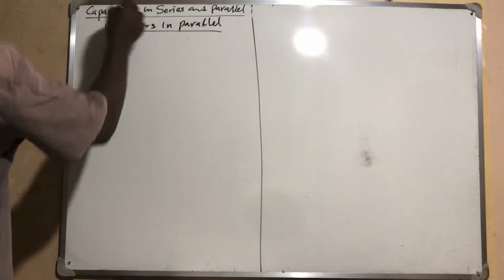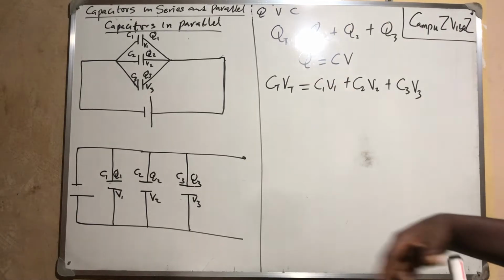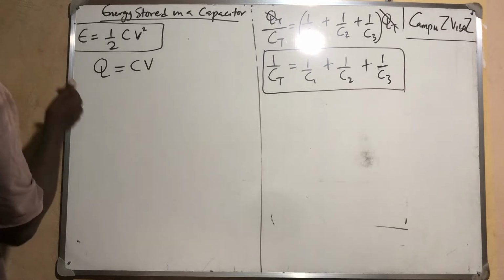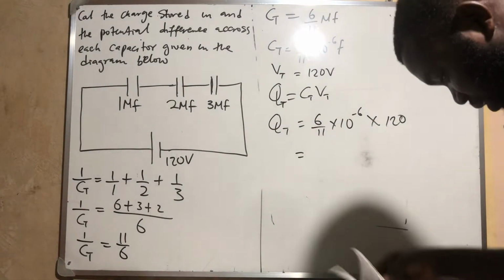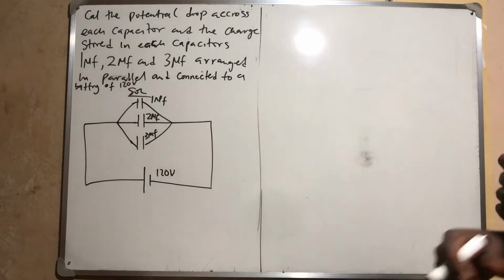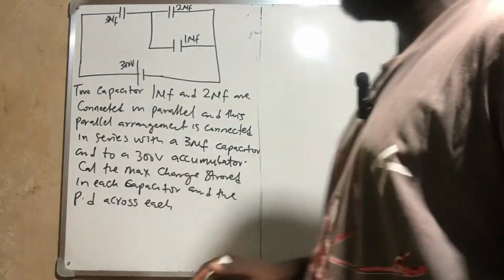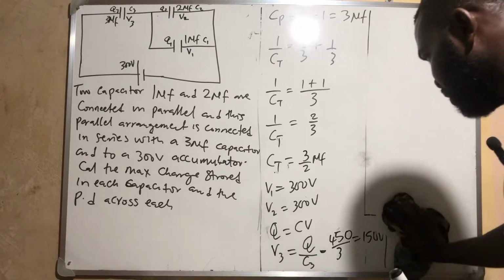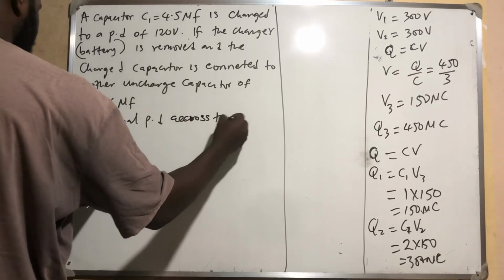Capacitors | Series and parallel arrangement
This physics tutorial teaches students how to find the resultant or equivalent capacitor in series and parallel, then use the result to calculate the potential difference and charge.

Numerous examples are solved including WAEC,JAMB,SSCE and higher insulations exam past questions